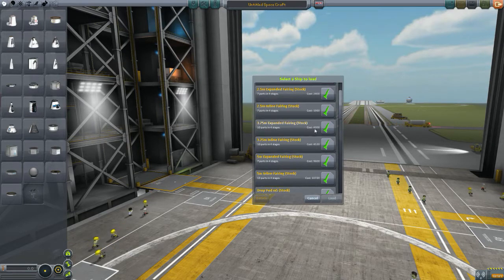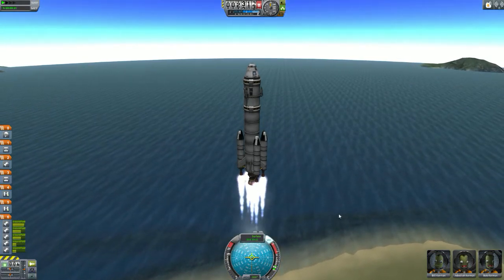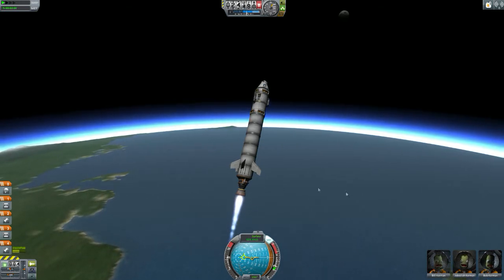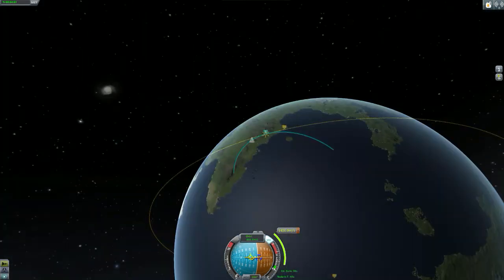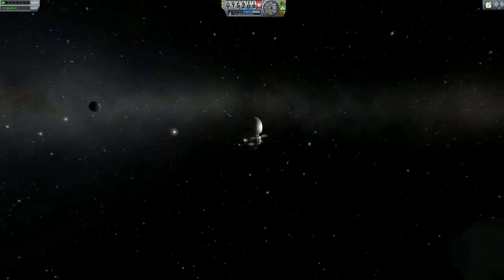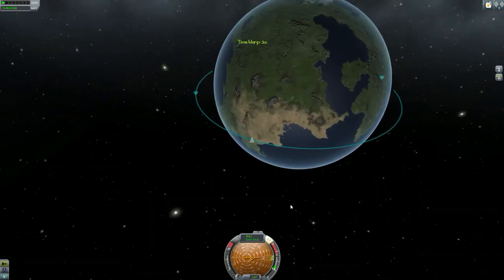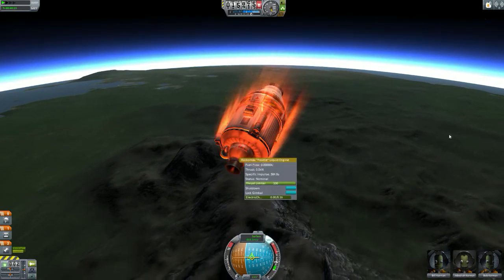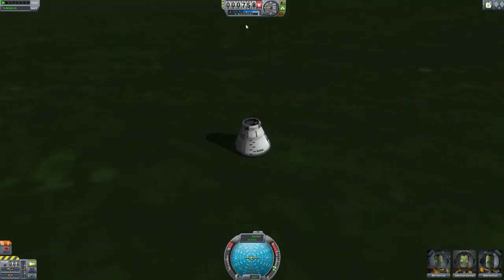Kerbal Space Program - Basic Orbit Tutorial + Re-entry (Outdated)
Hello, this is a simple orbit tutorial for new players who have difficulty getting a stable orbit.